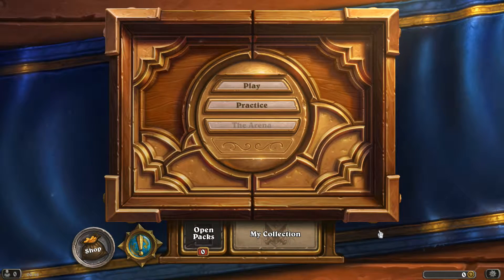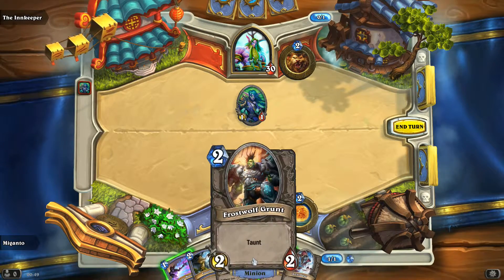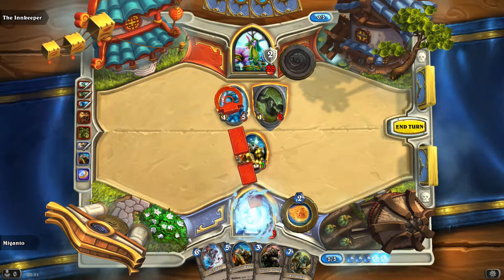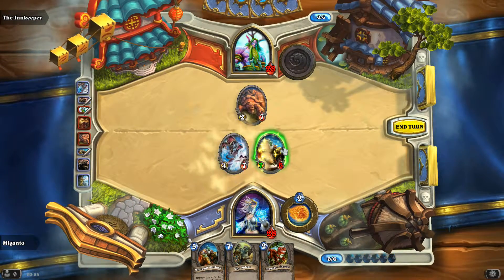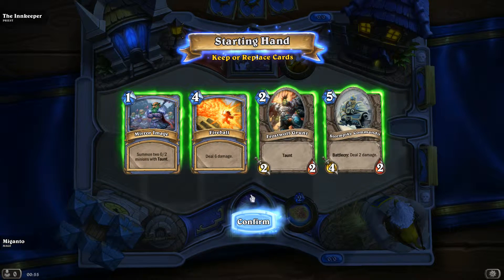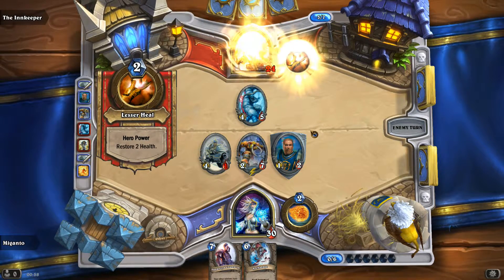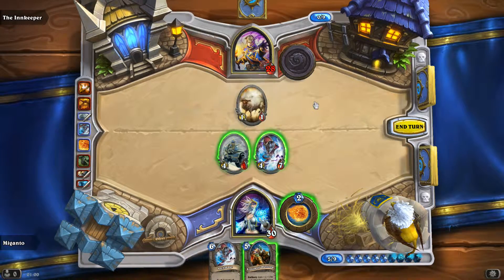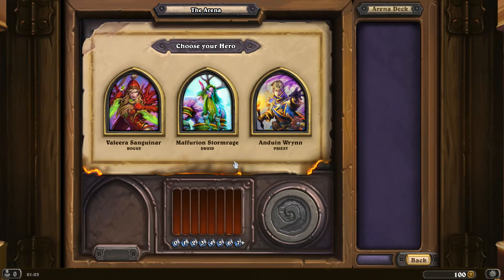Hearthstone Let's play - Part 1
Some practice games to open up the viewing - aiming to increase my card pool in time of the expansion and then play through that at the very least.